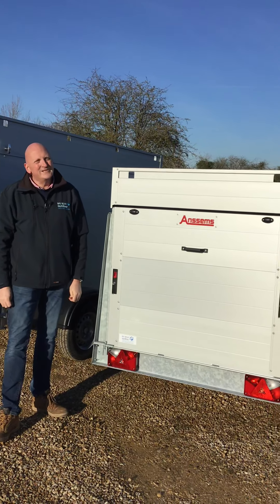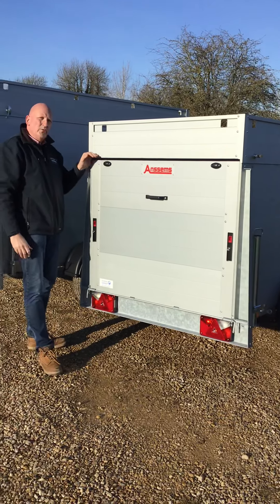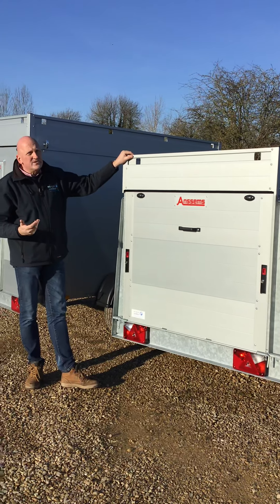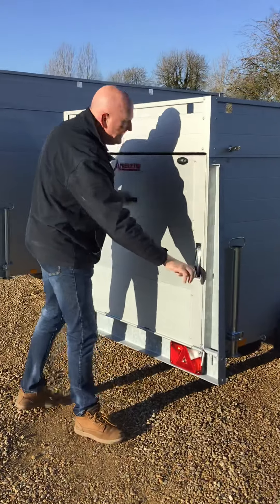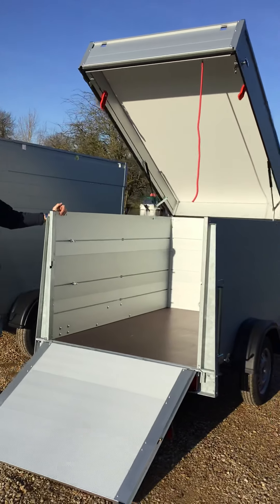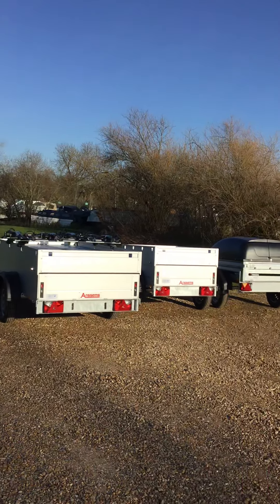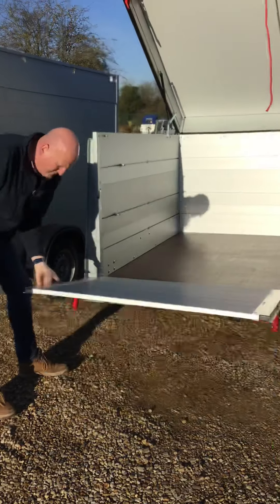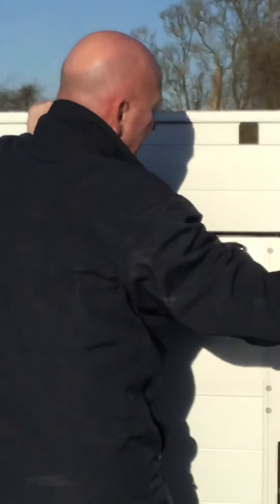Anssems GTB 750 211 VT2 Trailer **FULL REVIEW**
A review of the Anssems GTB 750 211 VT2 Trailer

If you are looking for a quality box type trailer and need more internal height, the Anssems  GTB 750 211 VT2 Trailer is a great option! 👍🤩

It has all the usual Anssems quality features such as double skin aluminium planking sides, robust hard top lid, seals, security and this model comes with a full rear ramp.🔥

✅The internal space is 126 cm W x 211 cm L with a max height of 118cm.

✅The trailer has a max gross weight of 750kg and a payload of 482kg.

🌟Full details of this trailer can be found on our website. 🌟

Big Bear Trailers and Outdoor - we are very proud to be a main Anssems Dealer and can supply any trailer in the Anssems range. We carry probably one of the largest selection of Anssems trailers in the UK! 🎉🙌

💥We are also main dealers for Bockmann, Brenderup, Cheval Liberte, Debon, Hulco, Maypole, Moetefindt, Nugent, SAS, Thule, Trigano & Woodford.💥

🌟**PLEASE ALSO SEE OUR OTHER ANSSEMS VIDEO REVIEWS **🌟

🤩We always hold a very wide range of Anssems trailers in stock. 😁👍